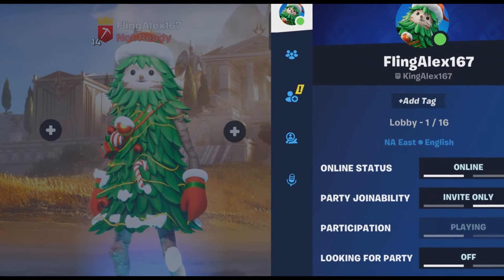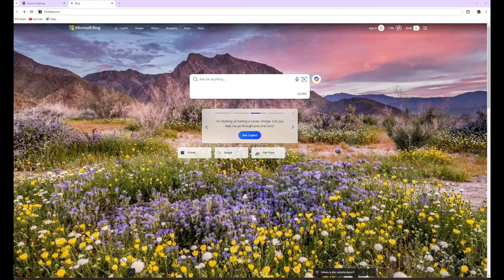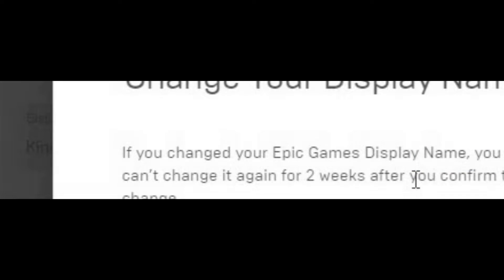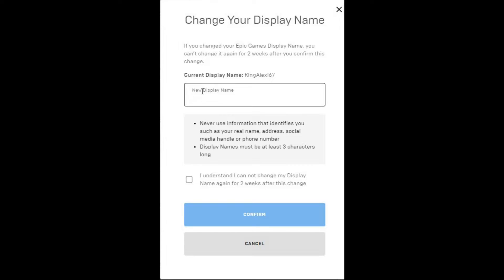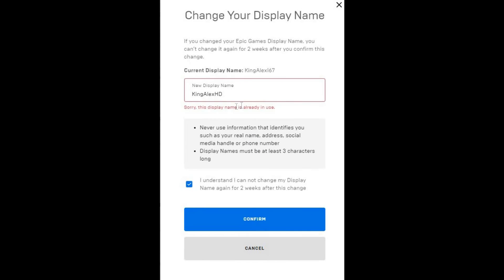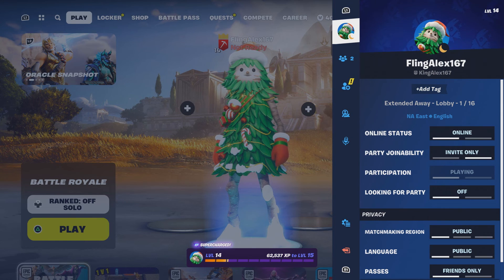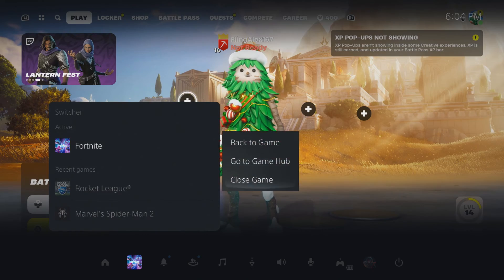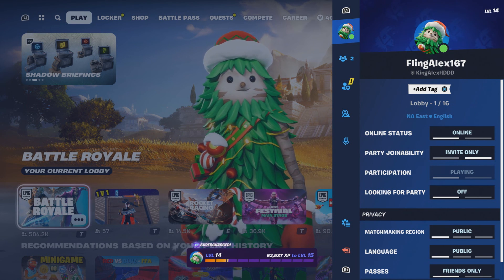How to Change Your Epic Games Display Name on Fortnite Chapter 5 Season 2 (EASY & FULL TUTORIAL)